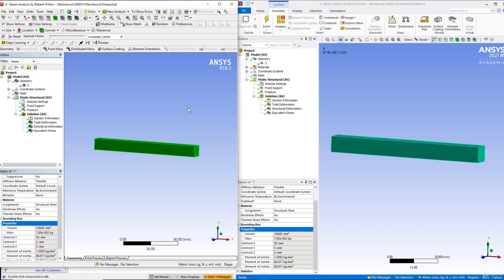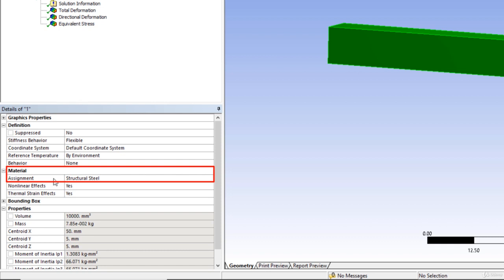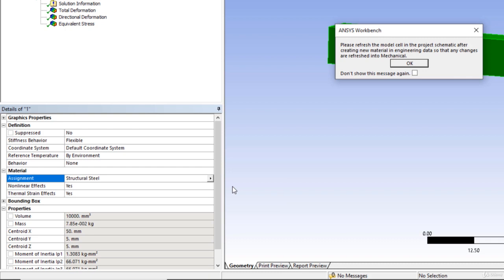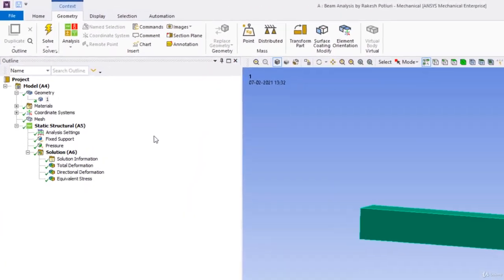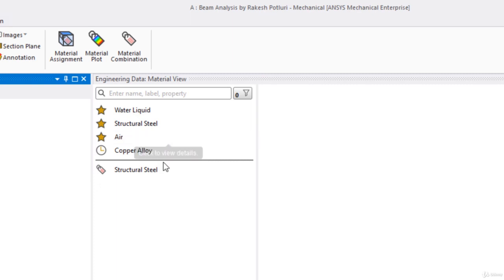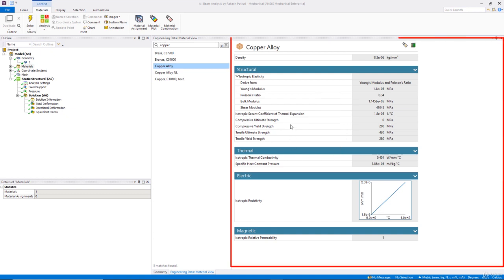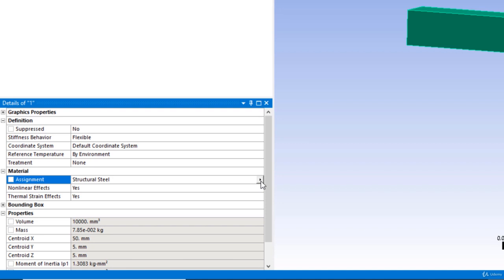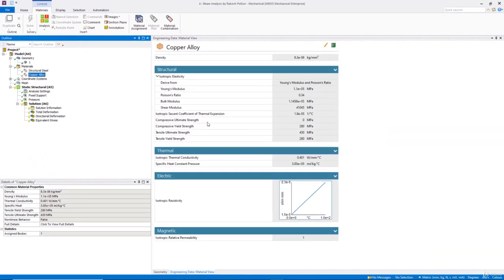009 Interface difference b w Ansys 18 and Ansys 2021 r1 VIII